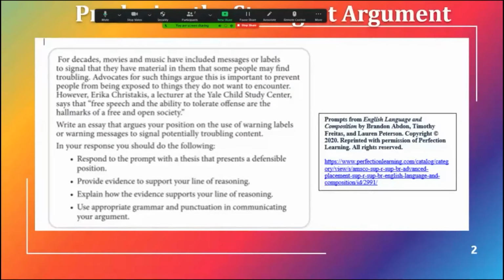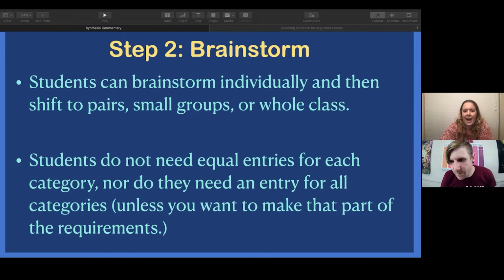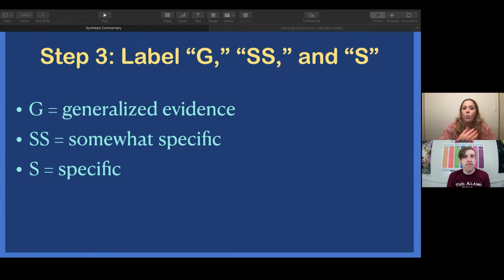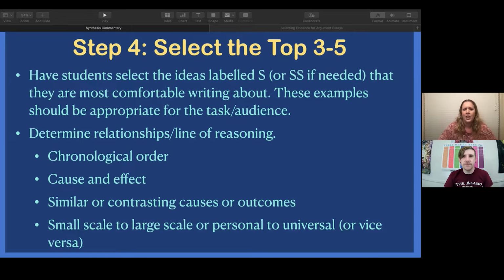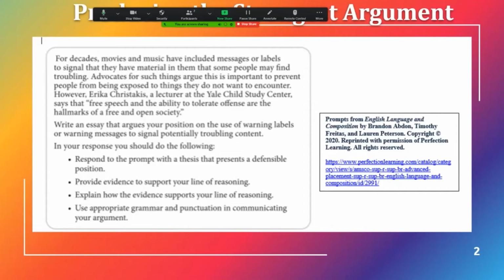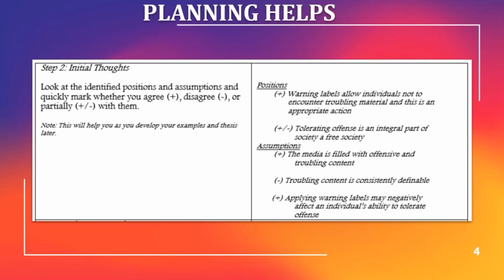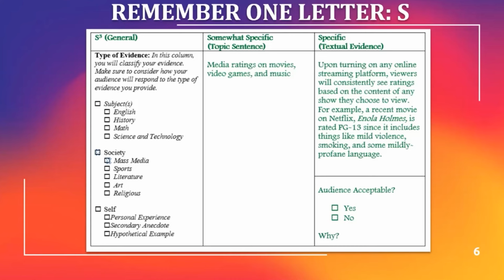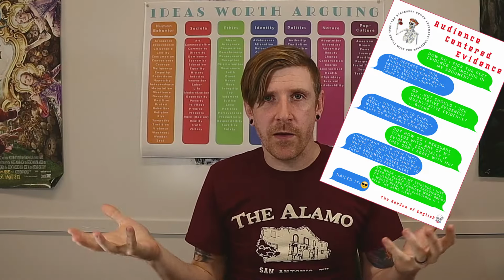Generating EVIDENCE for the Argument Prompt (AP Lang Q3)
Today Coach Hall (Beth Hall) joins me as we explore ways to generate appropriate evidence for argument responses (AP Lang Question 3).   This is part three in a series on Q3 responses.